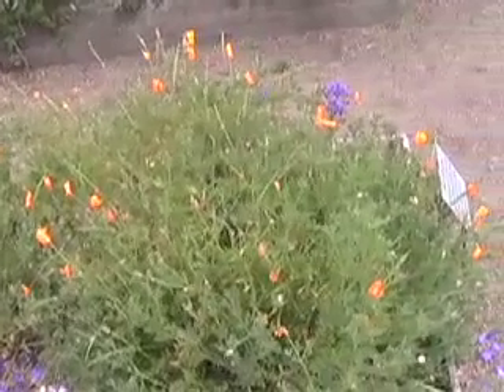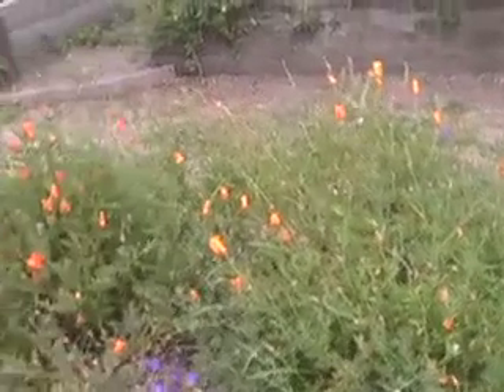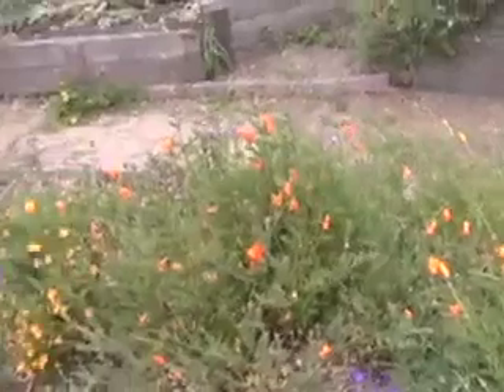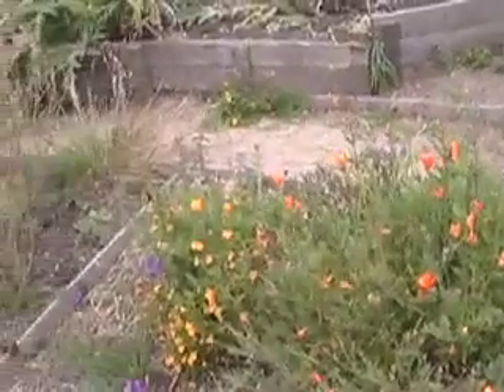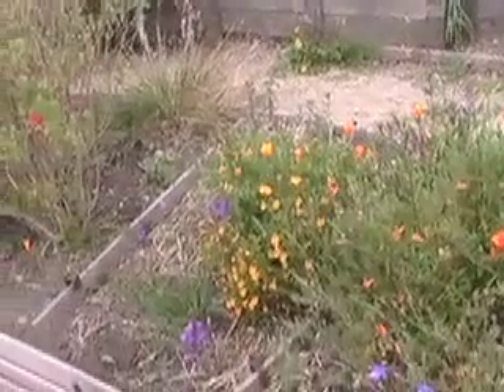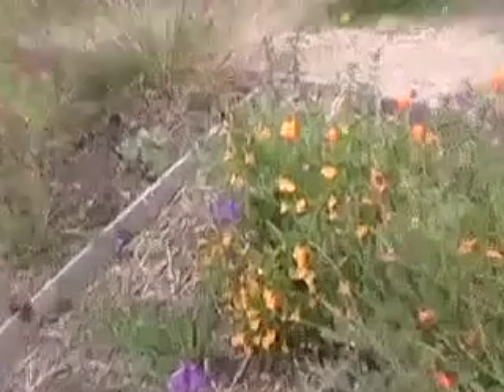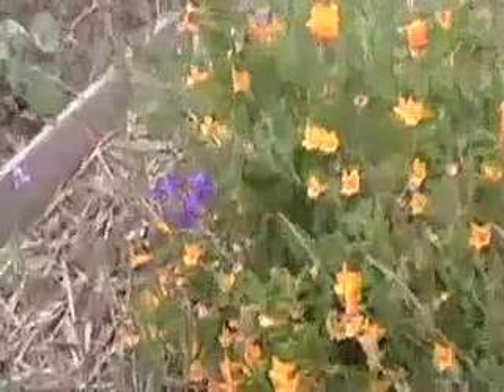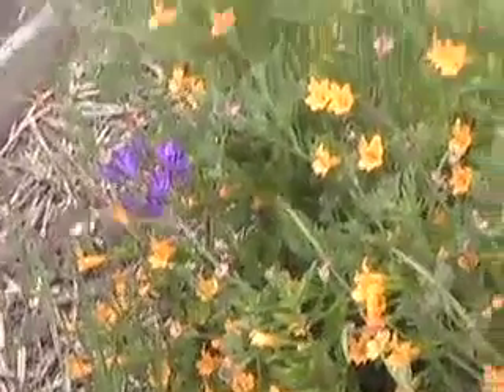Ariel Fisk-Vittori shows biochar-urine garden test DRAFT.mov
Ariel Fisk Vittori shows three test beds in which biochar mixed with urine and water was added to soil at a garden in Berkeley. The first bed is the control bed with no additions. Note the abundance of growth in the beds amended with the biochar/urine.

NOTE: This is a very rough preliminary video---the first I have ever (!) made. I had met Ariel 10 minutes earlier and he generously agreed to explain his experiment for Liquid Gold readers.